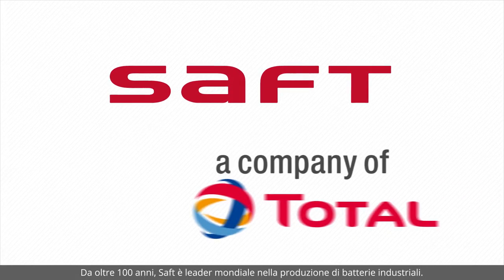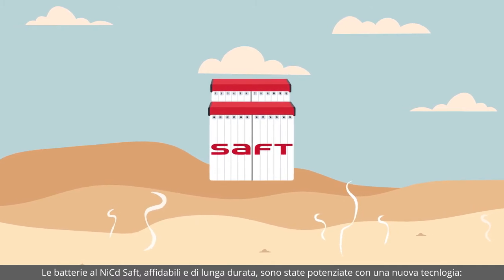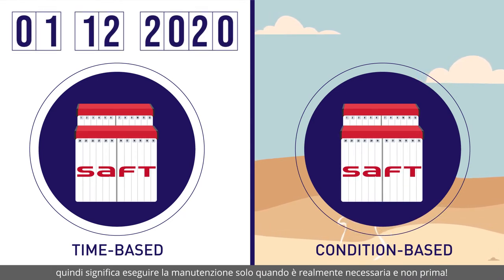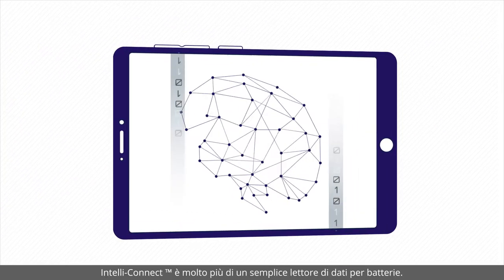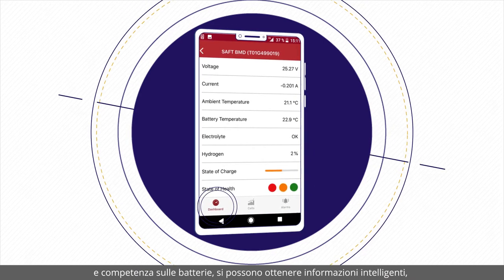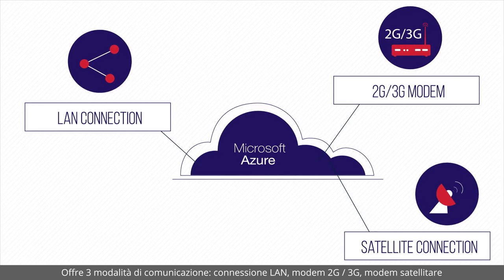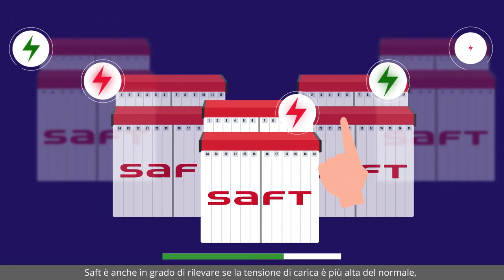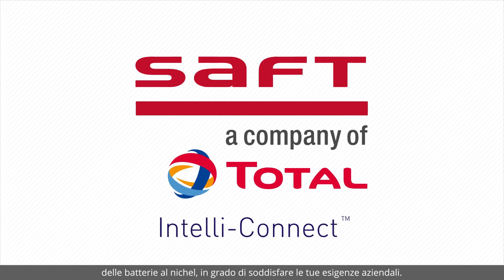Intelli-Connect™: il sistema avanzato di monitoraggio a distanza per le batterie al NiCd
Intelli-Connect ™, la soluzione avanzata di Saft per il monitoraggio delle batterie al nichel, offre l'accesso da remoto alle batterie da qualsiasi luogo, in qualsiasi momento.